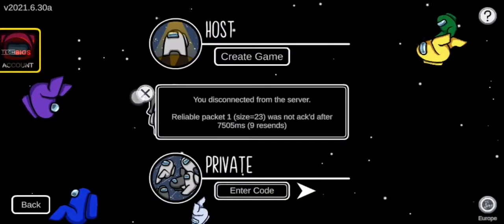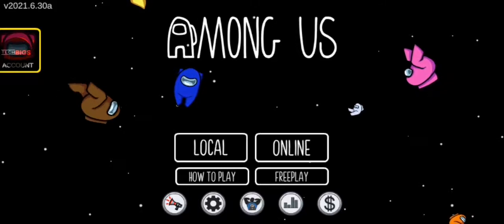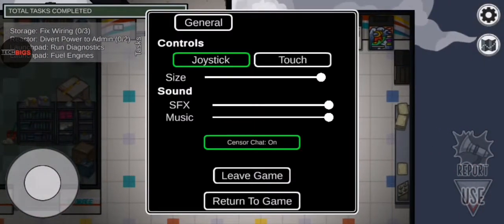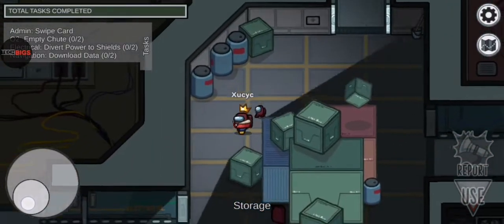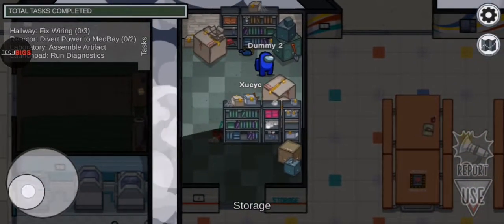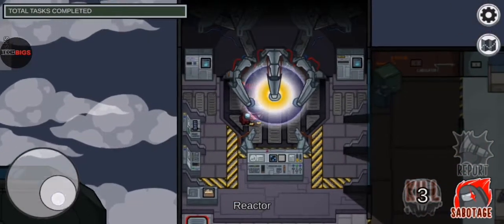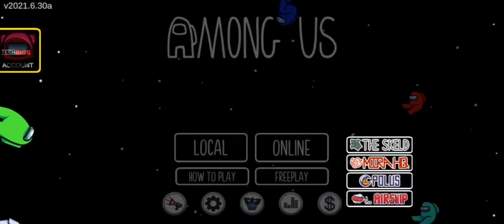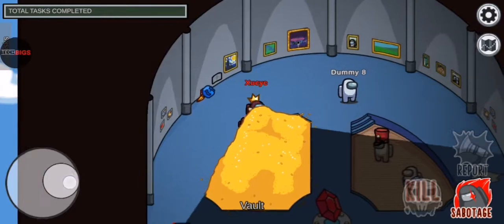Best hiding spots across all maps ( Among Us )